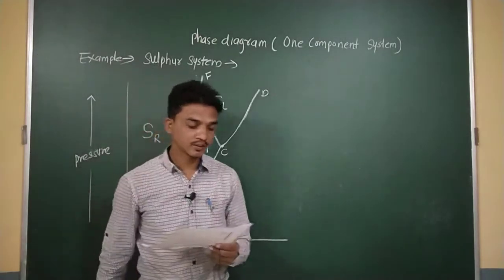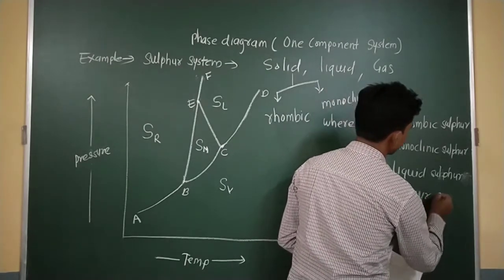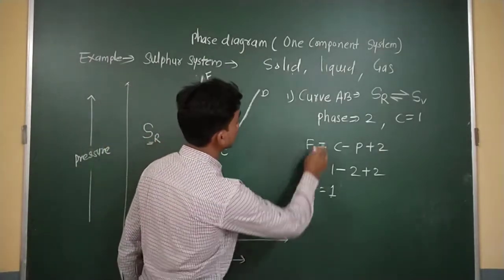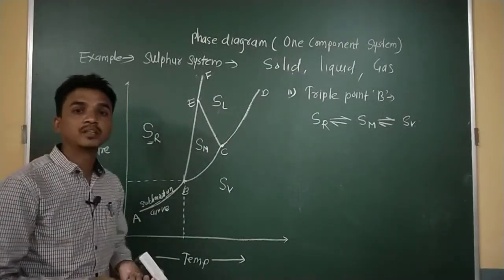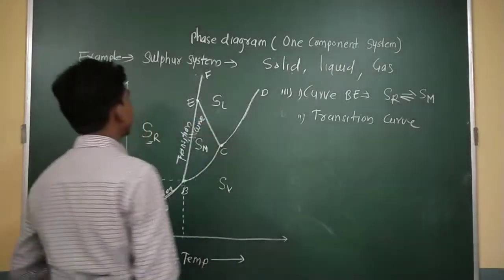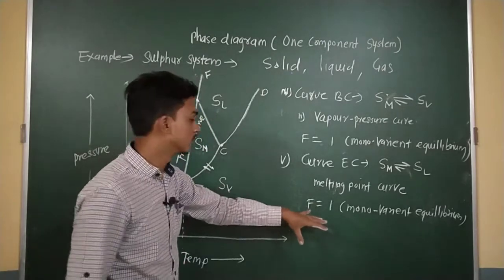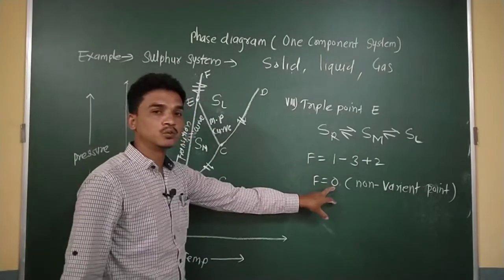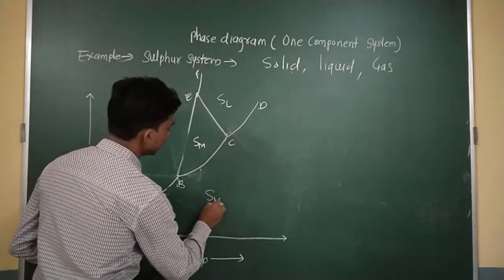4.Phase diagram (Sulphur system)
S.Y.B.Sc.
Physical chemistry
chapter no.1 phase Equilibrium